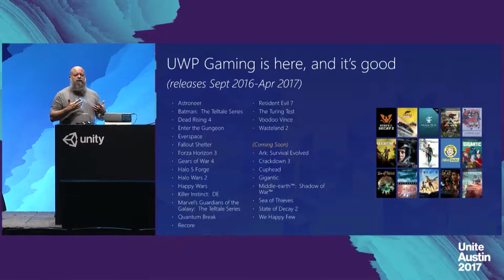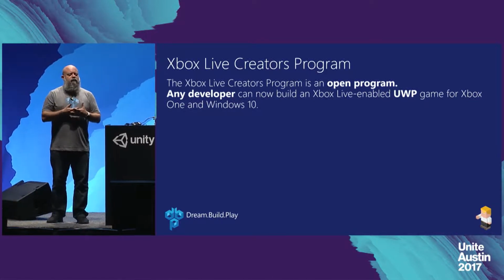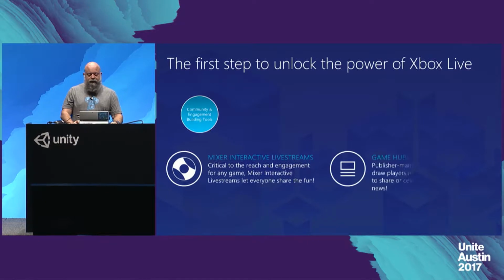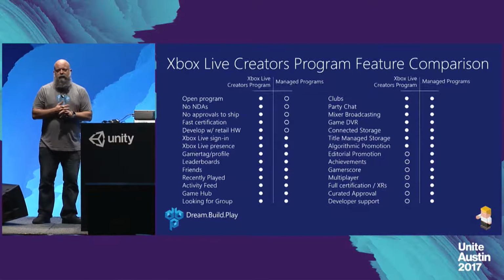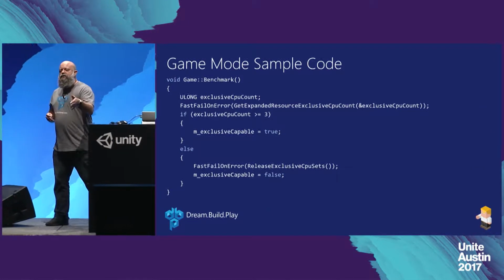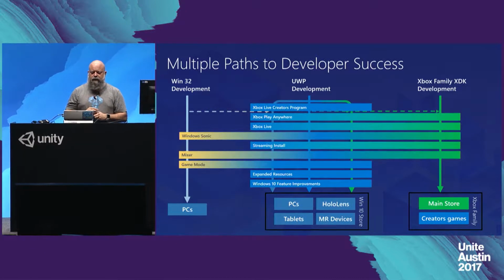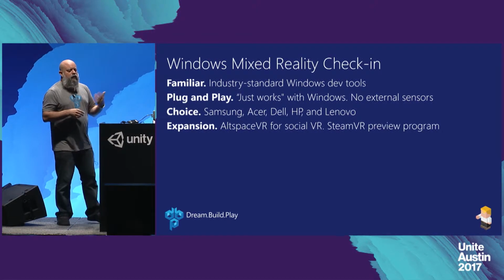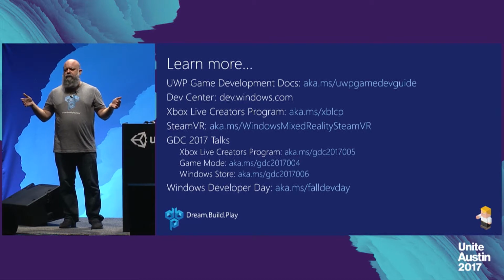Unite Austin 2017 - Universal Windows Platform and Building the Multiplatform Games of your Dreams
Dream up great ideas, and build them with Unity and Universal Windows Platform (or UWP), so that people can play them on the platform of their choice. This talk will give you the insight into how UWP has evolved and how it all helps you build great games. The UWP was created so that developers of all types could build their software for every platform that Microsoft creates.

Andrew Parsons (Senior Windows Developer Product Manager, Microsoft)